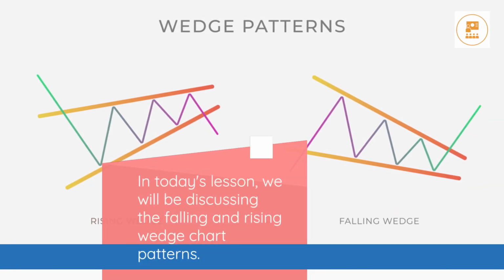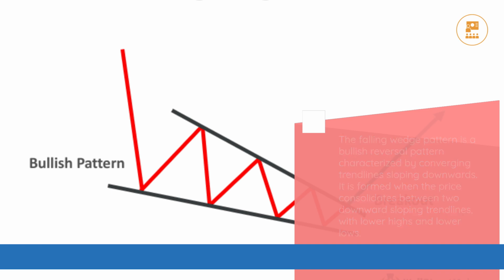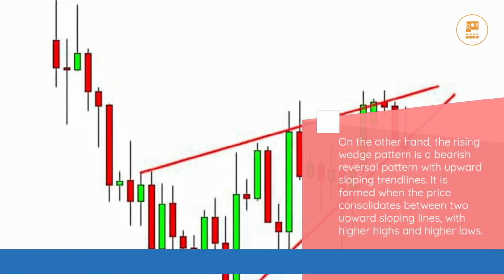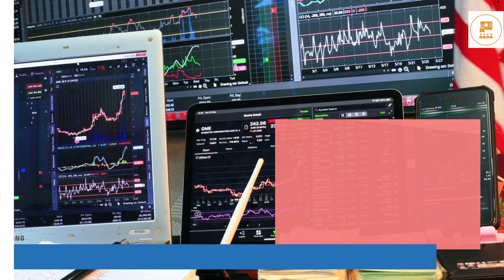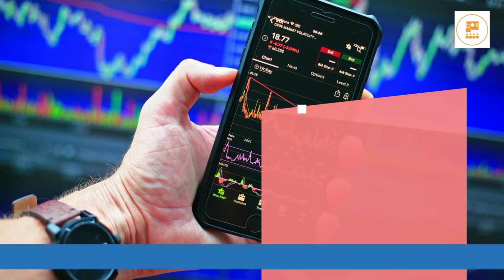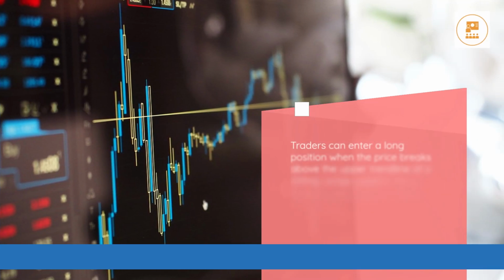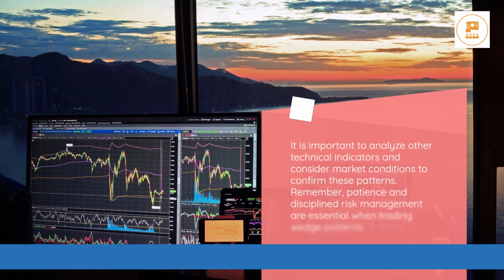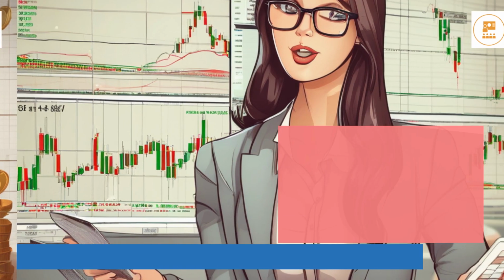CHART PATTERNS #5 FALLING WEDGE & RISING WEDGE | TRADER'S LESSONS FOR BEGINNERS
CHART PATTERNS #5 FALLING WEDGE & RISING WEDGE | TRADERS LESSONS FOR BEGINNERS

Chart patterns can be very useful when you combine it with other technical tools.